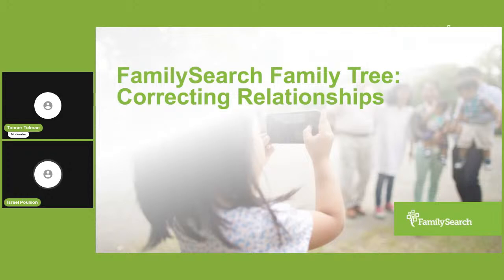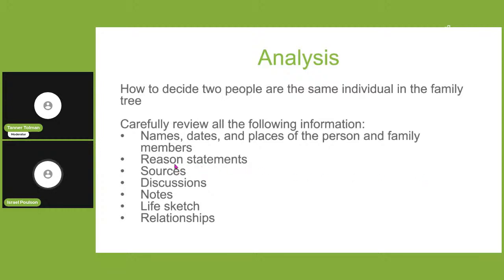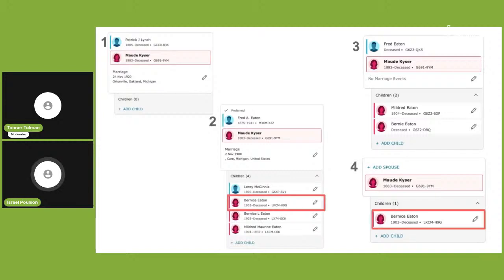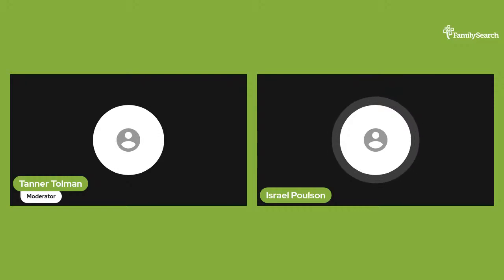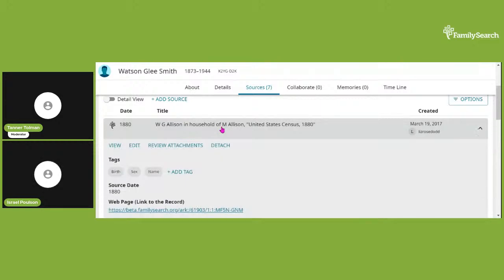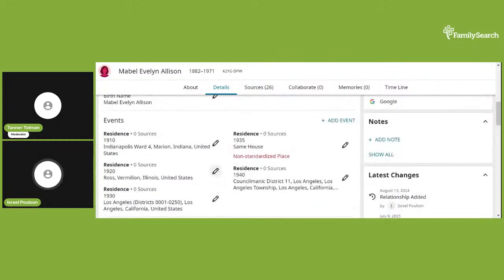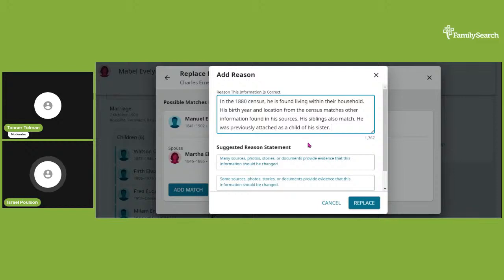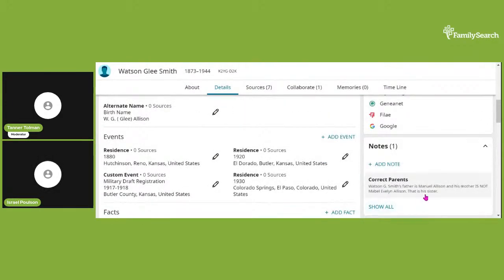FamilySearch Family Tree: Correcting Relationships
Families with similar family names, including the names of children, can get placed in incorrect relationships resulting in mixed up families and family structures. Proper research and care must be taken to establish correct family connections. Techniques for correcting incorrect family, marriage, and individual relationships will be reviewed.